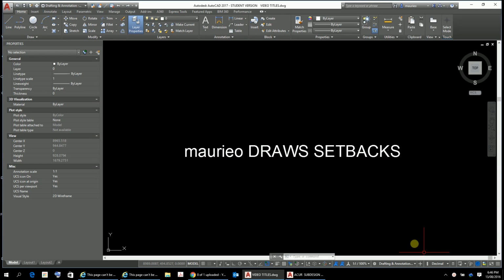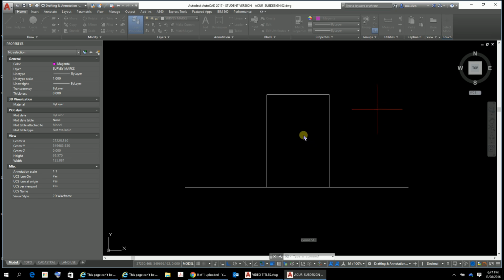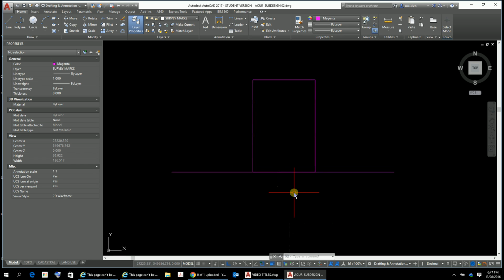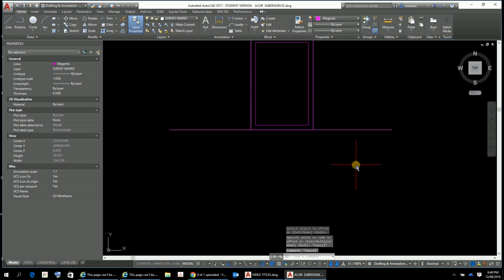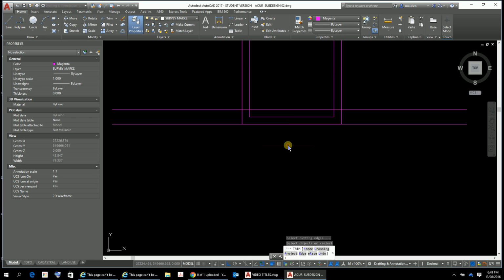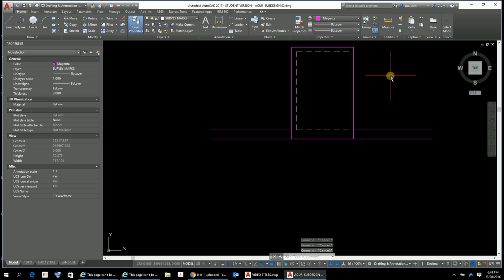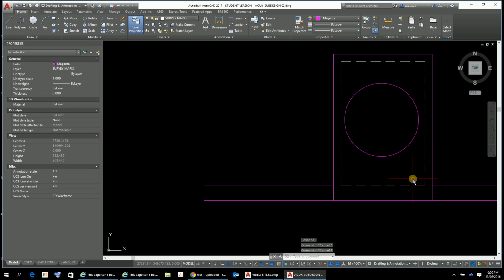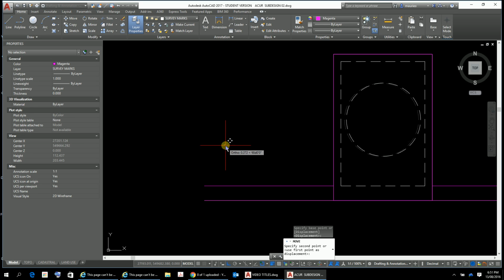maurieo DRAWS SETBACKS